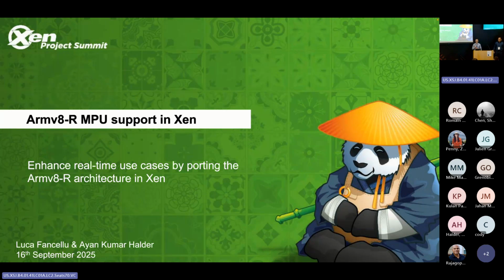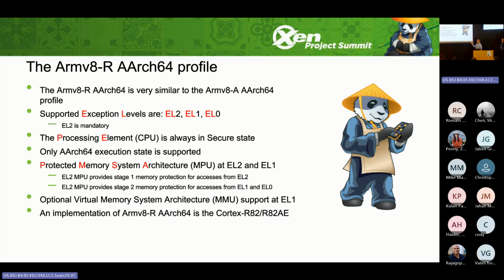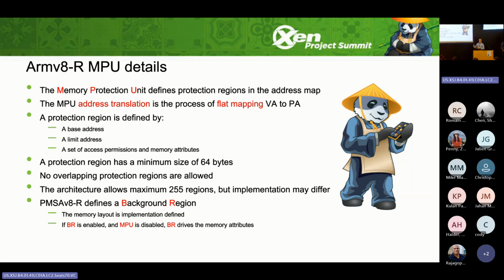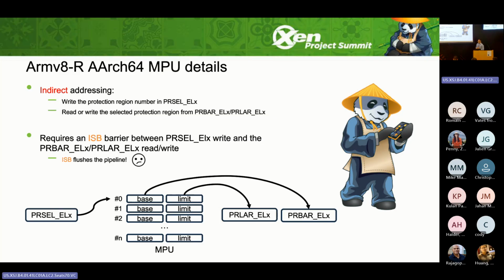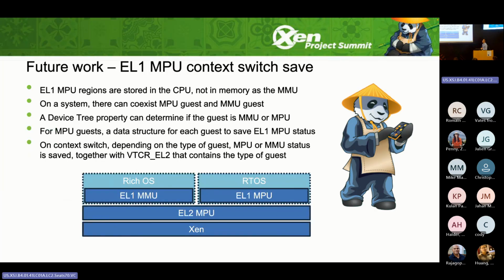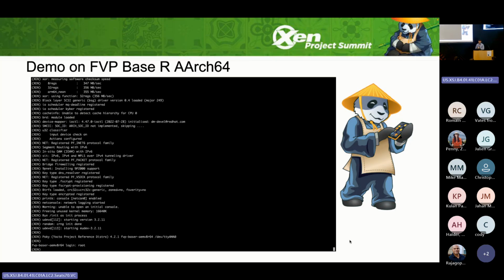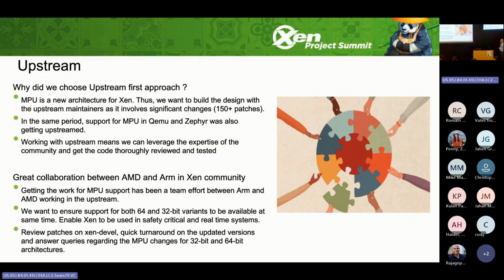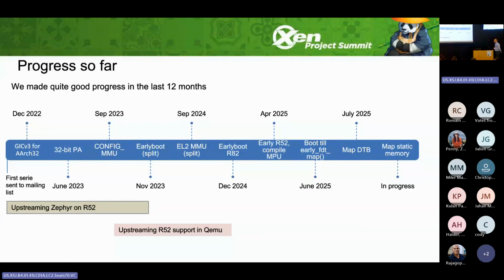Armv8-R MPU support in Xen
In this talk from Xen Summit 2025, Luca Fancellu and Ayan Kumar Halder present their joint work on enabling Armv8-R MPU support in Xen. This milestone brings static partitioning to Xen, providing the strong isolation and determinism required for safety-critical systems like automotive. The session covers the phased approach to MPU support—from early boot through runtime—along with a major refactor separating MMU and MPU setup. The presenters also highlight how cross-company collaboration between Arm and AMD is accelerating development for secure, real-time embedded use cases.

Presented by Luca Fancellu, Staff Software Engineer at Arm, and Ayan Kumar Halder, Member of Technical Staff at AMD